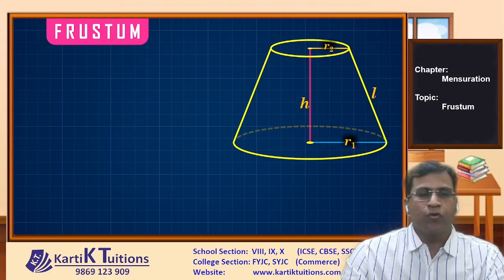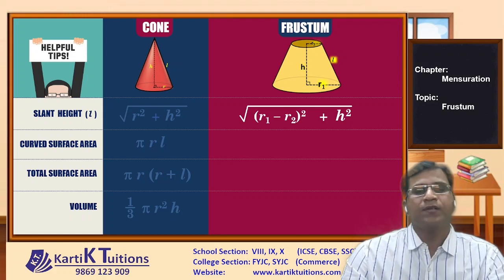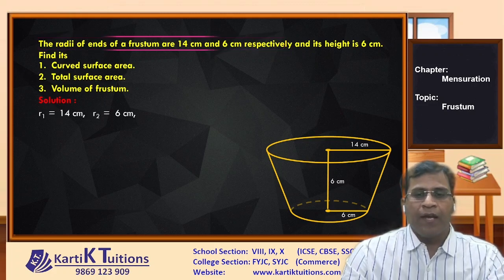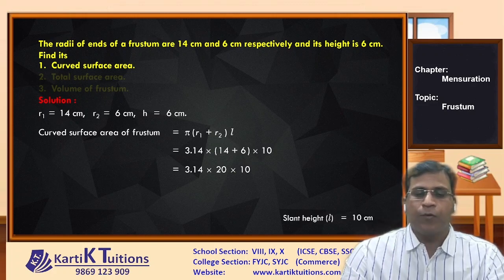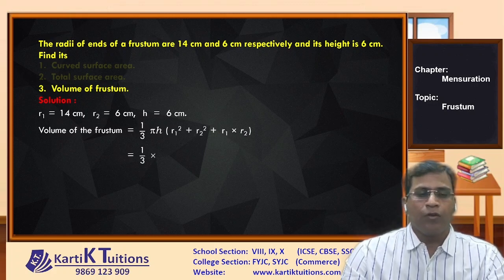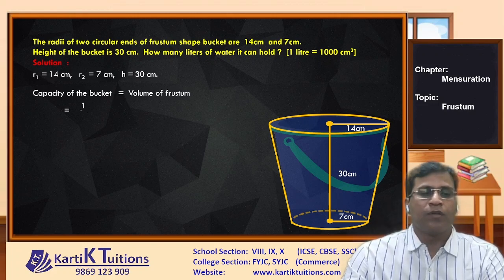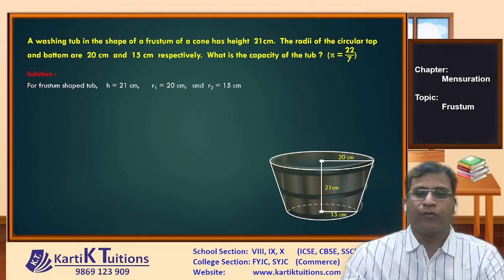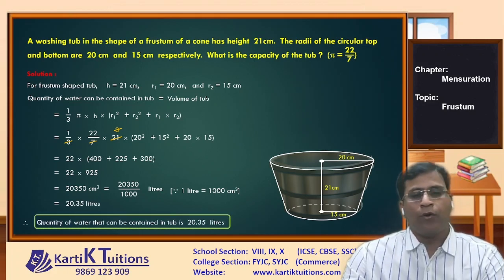Conical Frustum | CSA | TSA | Volume | Mensuration |Geometry | ICSE | CBSE | SSC | Grade10 | Grade 9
Concept of Conical Frustum from Chapter Surface Area and Volume under Mensuration from Geometry / Math 2 by K. T. Sir from KartiK Tuitions

Reference: Std. 10, Mathematic Part - II,
The radii of ends of a frustum are 14 cm and 6 cm respectively and its height is 6 cm.
Find its
1. Curved Surface Area
2. Total Surface Area
3. Volume of Frustum

The radii of two circular ends of frustum shape bucket are  14cm  and 7cm. Height of the bucket is 30 cm.  How many liters of water it can hold ?  [1 litre = 1000 cm3]

Problem Set :- Sum No. 2
A washing tub in the shape of a frustum of a cone has height  21cm.  The radii of the circular top and bottom are  20 cm  and  15 cm  respectively.  What is the capacity of the tub ?  ( = "22" /"7" )

Reference: State Board Textbook of Mathematics Part II of Std. 9 and Std. 10